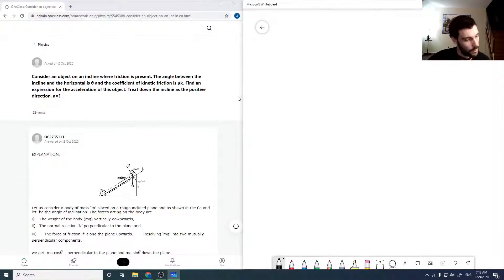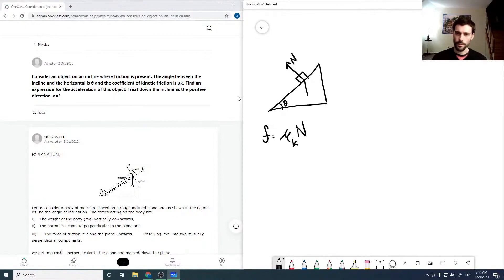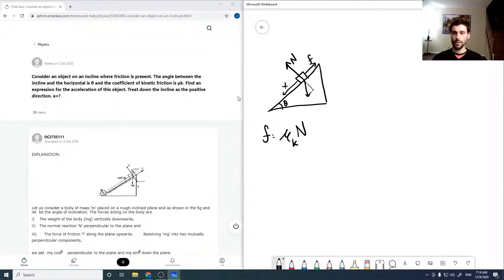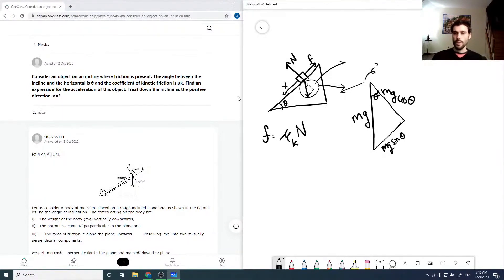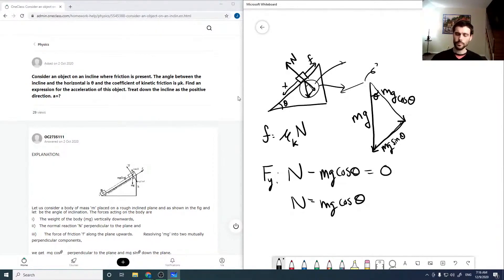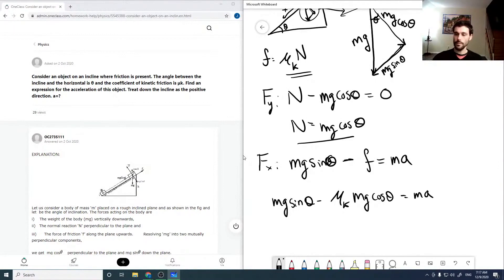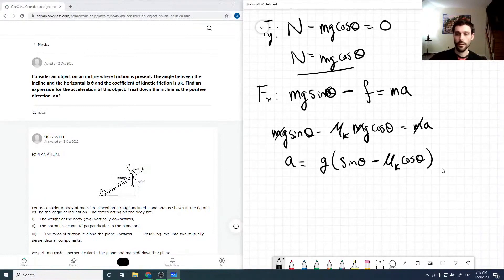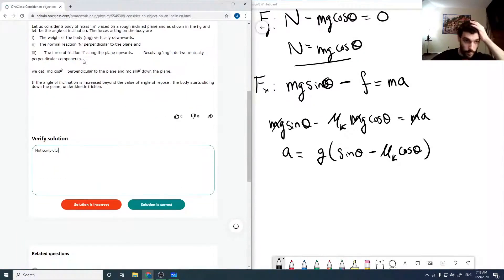Consider an object on an incline where friction is present The angle between the incline and the ho